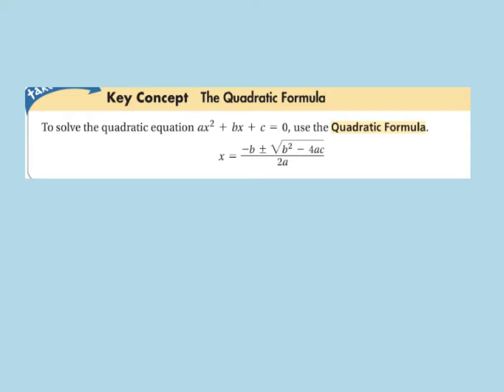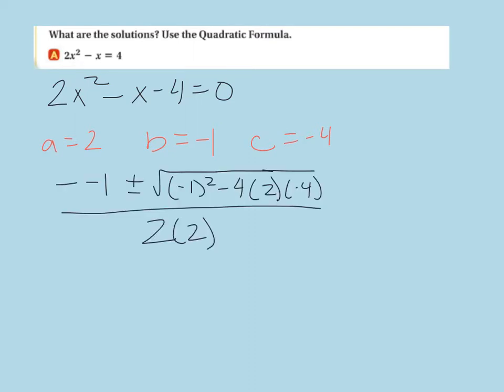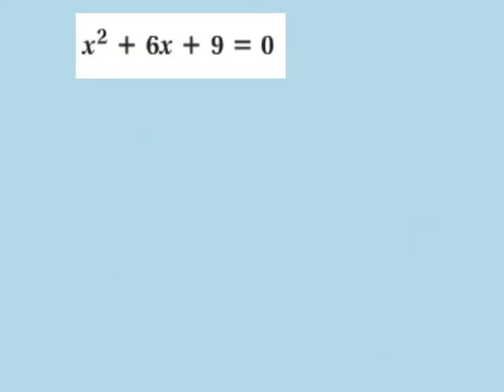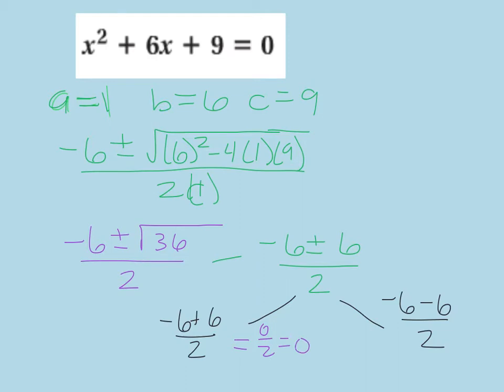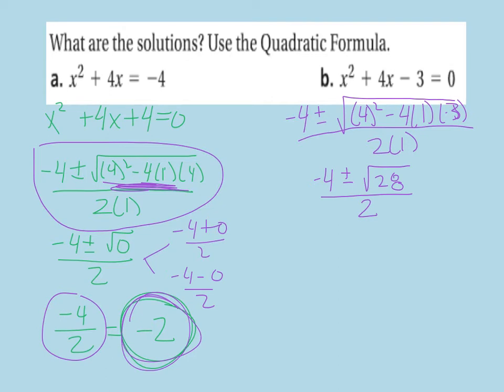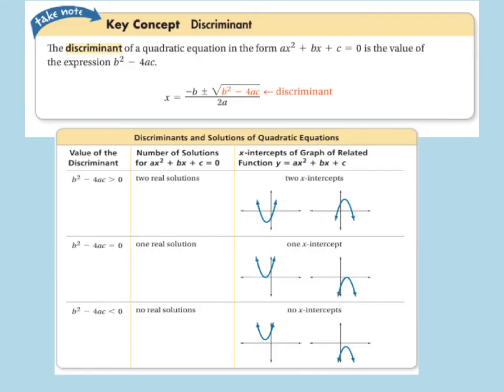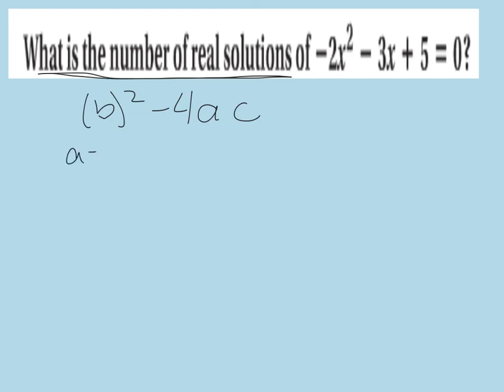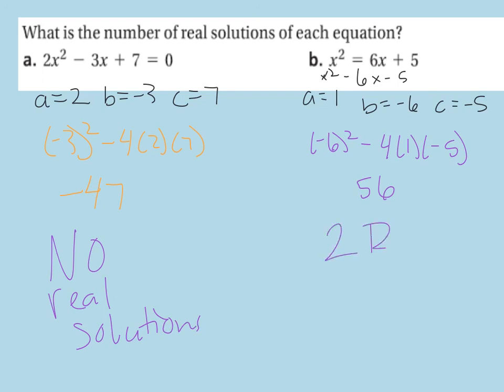4.7 algebra 2